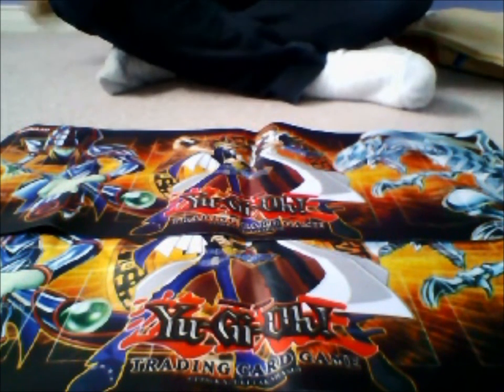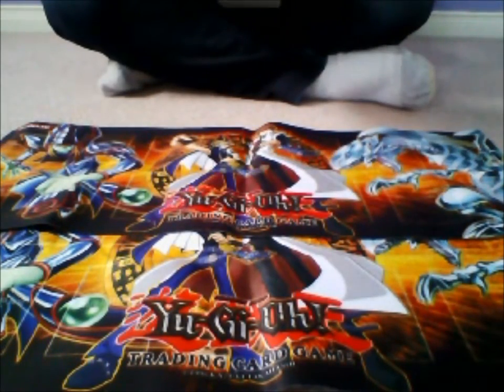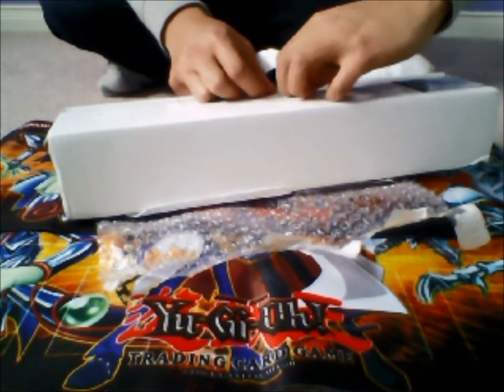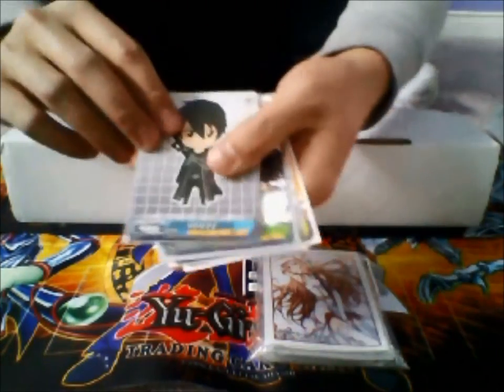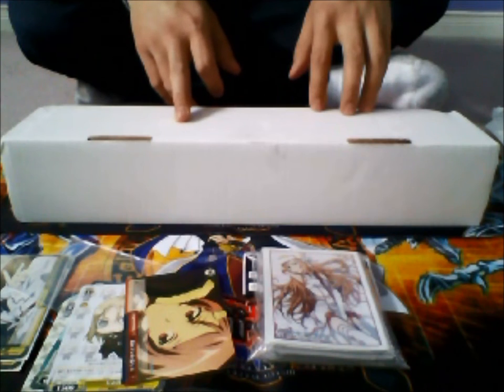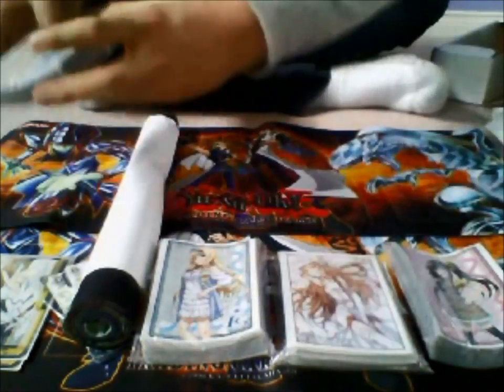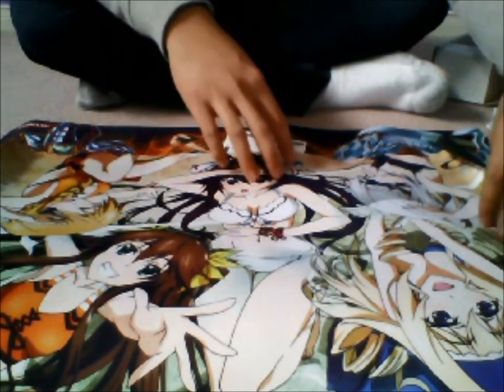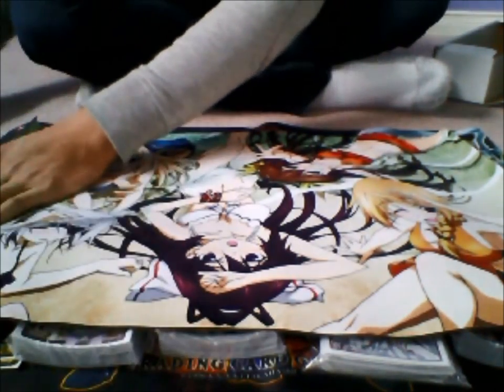Mail Day! #4 Infinite Stratos March 18, 2014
That C85 IS Supply Set though...